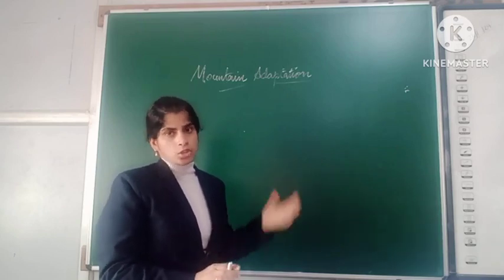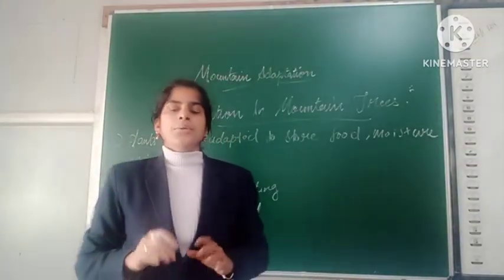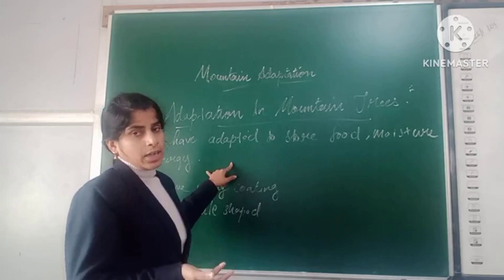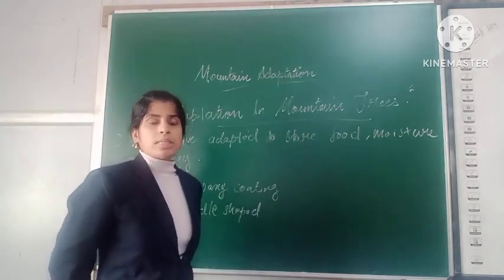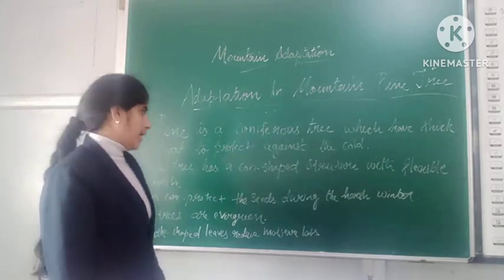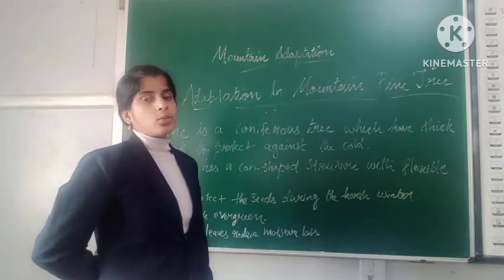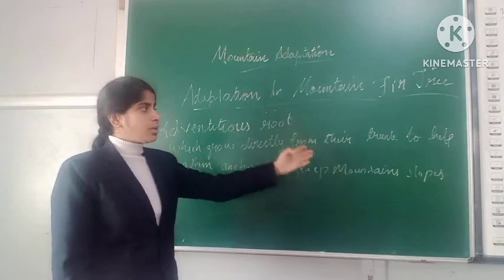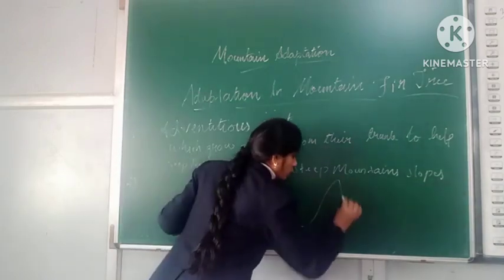Mountain Adaptations In Trees